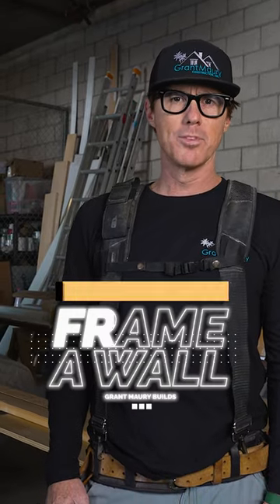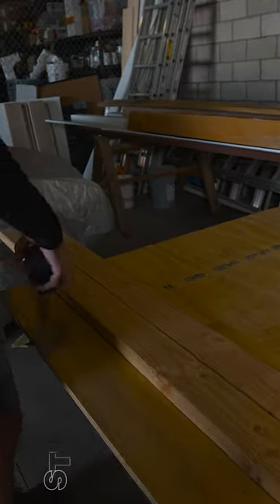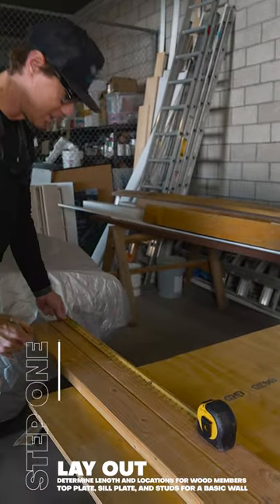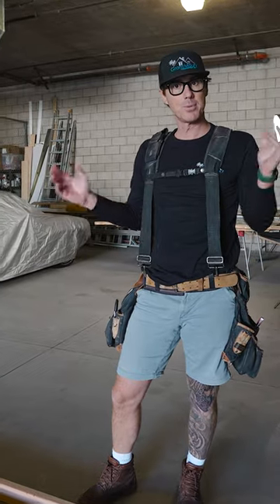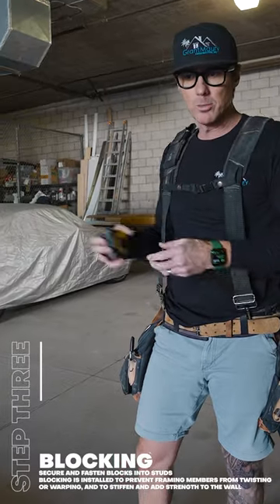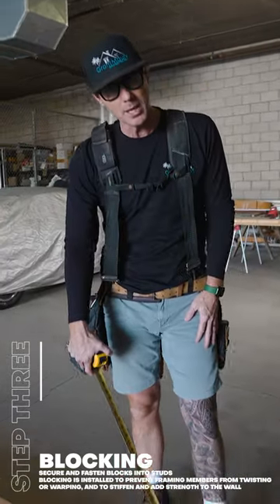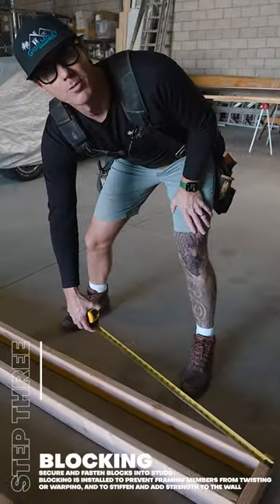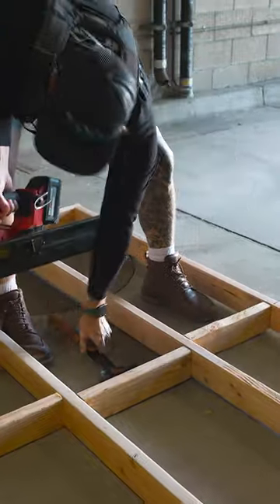Frame A WALL in 52 Seconds#shorts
Follow along in this quick 3 step process on how to properly frame a wall. Framing 101!